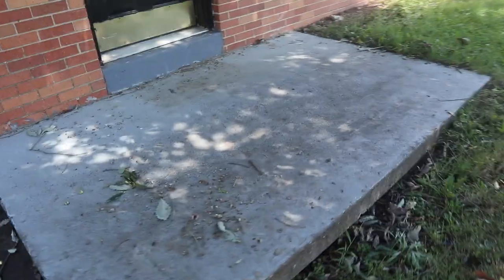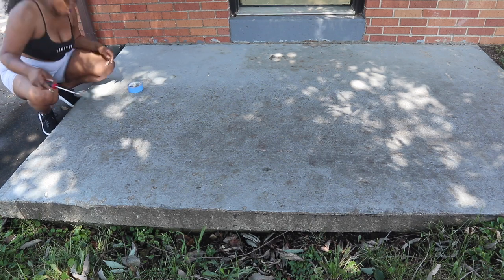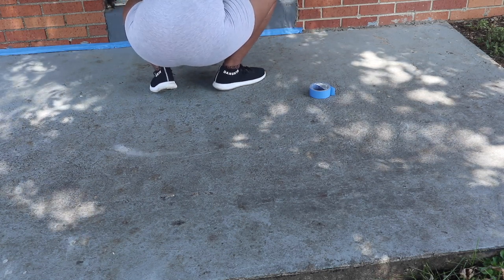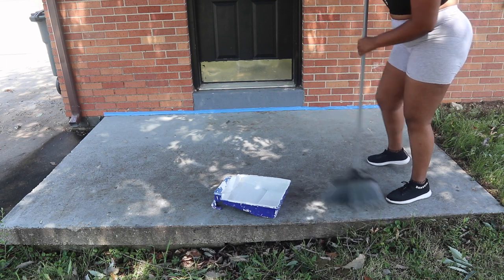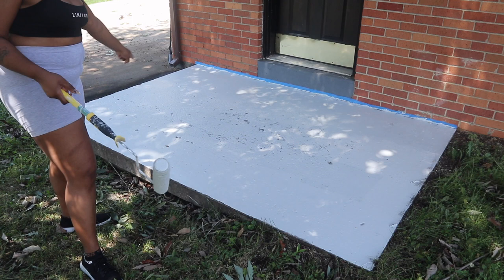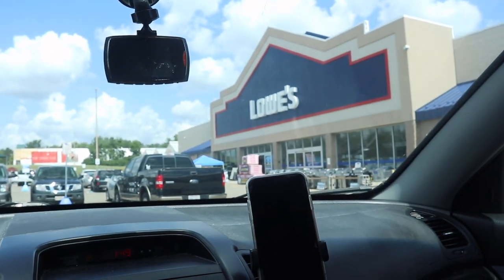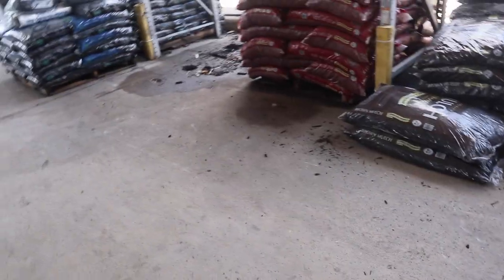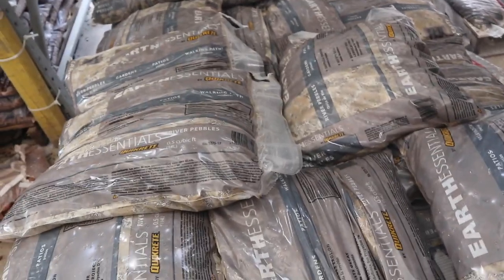HOME RENOVATION SERIES EP:1 DIY Front Yard TRANSFORMATION| CLEANING |CONCRETE PAINTING +LANDSCAPING!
Finally we are starting the  front yard renovations guys who is excited 😜 so in today’s video we are going to be extreme cleaning the patio so it can be functional in my new home and we can finally decorate it this patio was a hot mess and I’m happy to finally be tackling it because it has so much potential do not forget to like comment and subscribe now let’s get into it guys🤎

•Instagram StyledByEmonie
•Snapchat Emonnnieee

——Mailing Address——
Emonie Shepherd